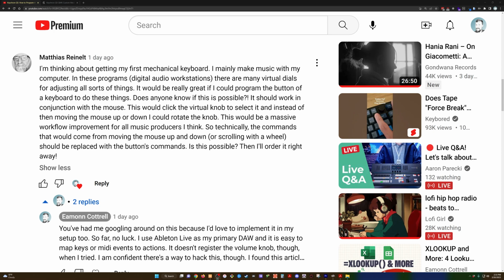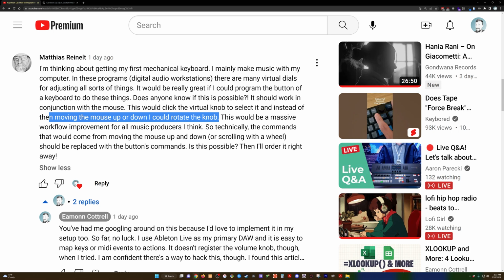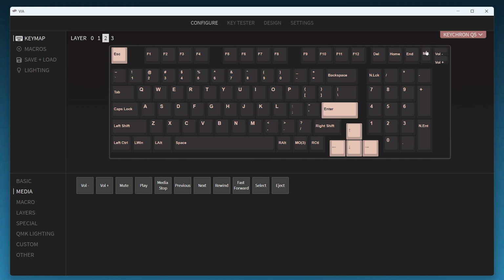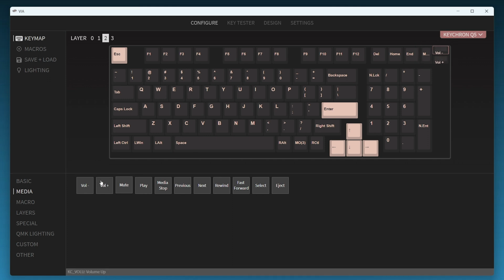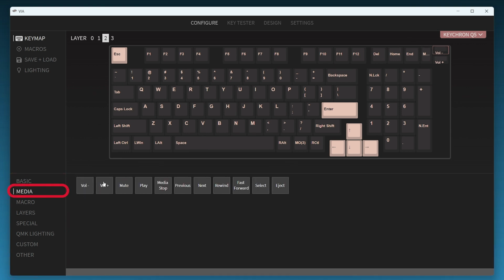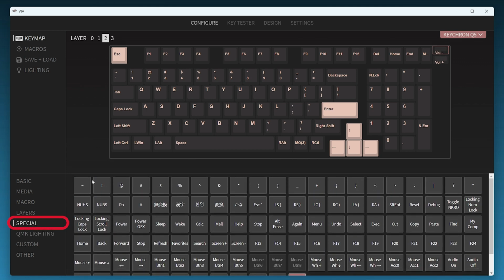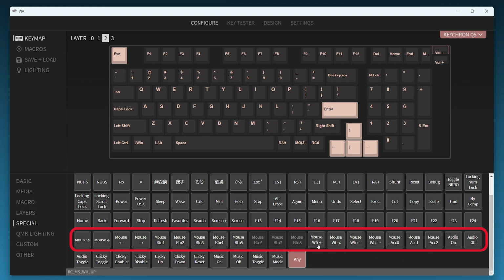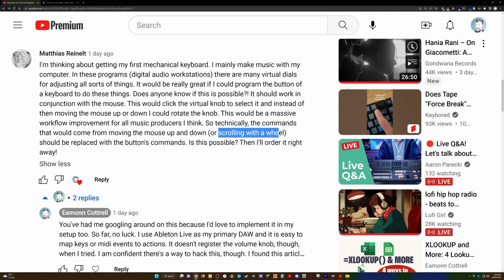Keychron Q5 What Can You Map to the Knob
An overview on what you can program the knob to do with your Keychron Q5 keyboard. I walkthrough the VIA menu options and how to set up the knob to be a volume control or to double as a mouse-scroll wheel. There are tons of other options as well as custom macros available to personalize the knob and make it special.

📌 More product reviews on Amazon

A viewer asked, can it be used in digital audio workstation workflows in place of the mouse scroll wheel? Yes! And we walkthrough how in this short tutorial...

00:00 Intro
00:12 Viewer Question about mapping knob controls
00:40 VIA config
00:53 Mapping menus
01:10 💥SPECIAL config with mouse controls
01:30 Scrolling with the knob
01:40 You're awesome! 😀